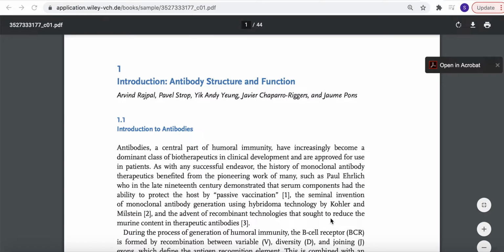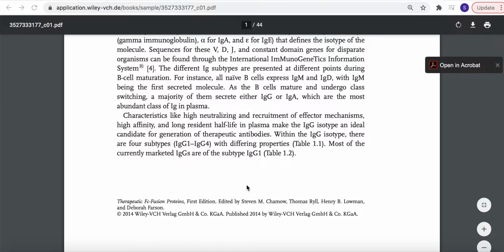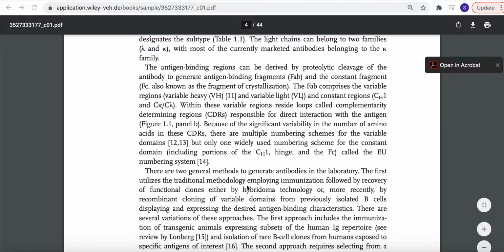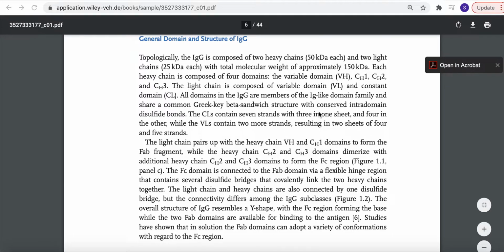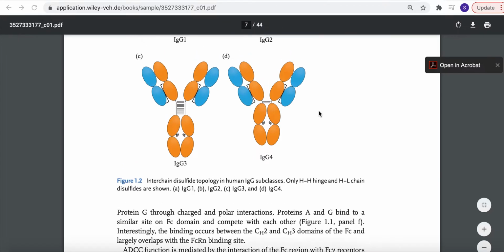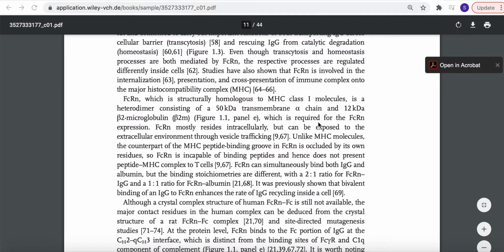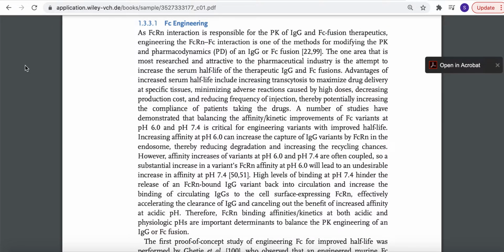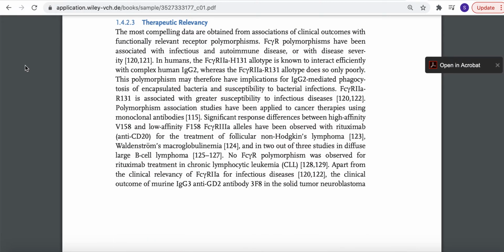antibody structure and function raw lecture